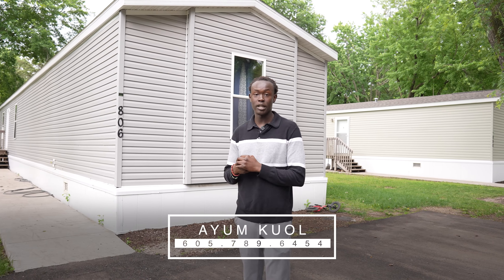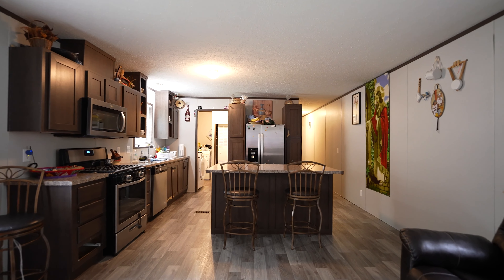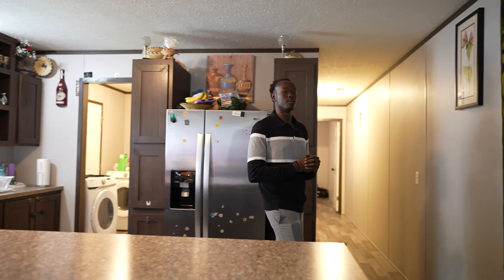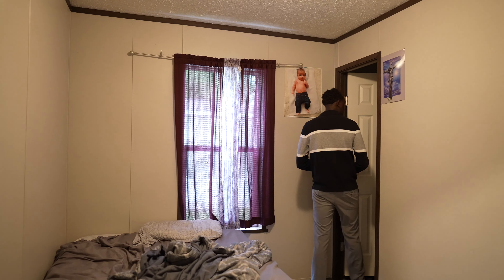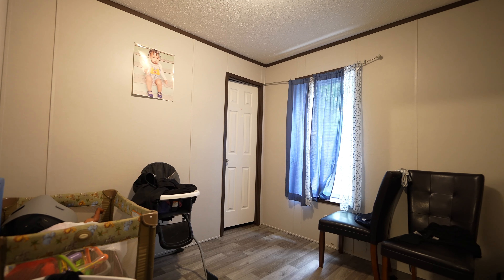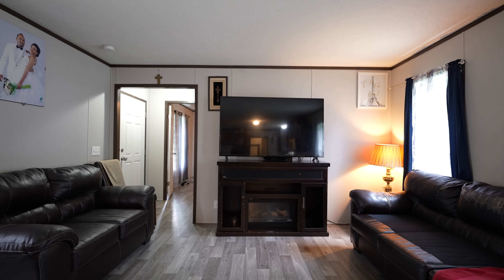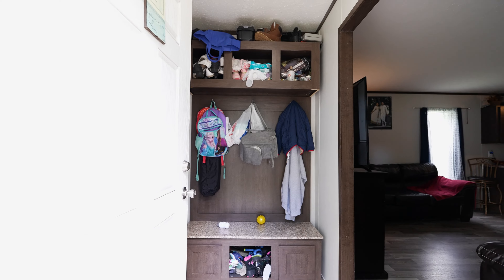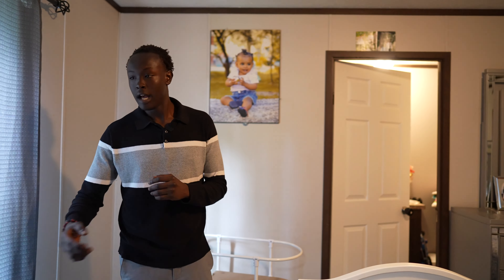Walk Through With Me | 806 S Ruth Ave, Sioux Falls SD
🏡 806 South Ruth Place, Sioux Falls, SD 57106 - $115,000

Welcome to your future home! This charming three-bedroom, two-bathroom residence is situated in the serene Marion Manor Mobile Park and offers modern comforts at an unbeatable price. Built in 2021, this 1,216 sqft home features contemporary appliances, including a brand-new washer and dryer, purchased within the last six months.

Key Features:

🏠 1,216 Square Feet of Living Space
🆕 Modern Appliances (New Washer & Dryer)
🛡️ Seven-Year Home Warranty
💰 $420 Monthly HOA Fee
Location Highlights:

🌳 Near Dunham Park with Scenic Trails
🛍️ Short Drive to Lake Lorraine Shopping & Restaurants
🚗 Convenient Access to Local Amenities
Explore the beauty and convenience of 806 South Ruth Place through our gallery and video tour. This home is perfect for families or individuals seeking a blend of modern living and community charm.

Presented by Ayum Kuol, Broker Associate

Consent is not a condition of purchase. Msg/data rates may apply. Msg frequency varies. Reply STOP to unsubscribe. [Privacy Policy / Terms & Conditions]